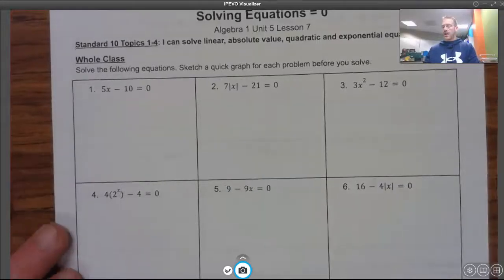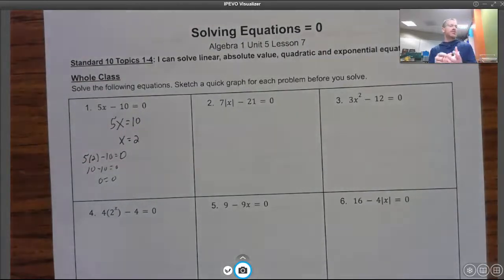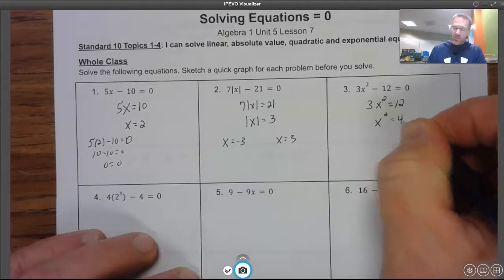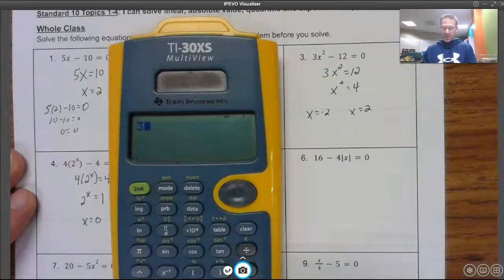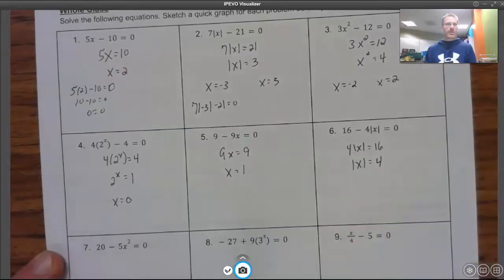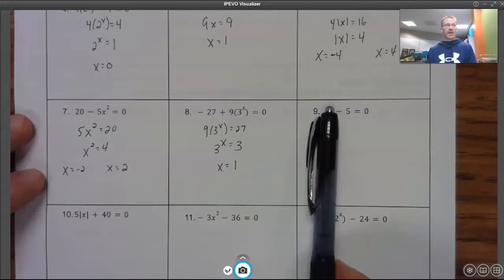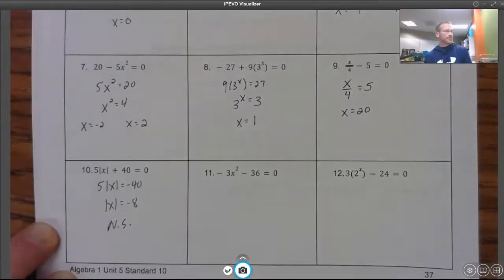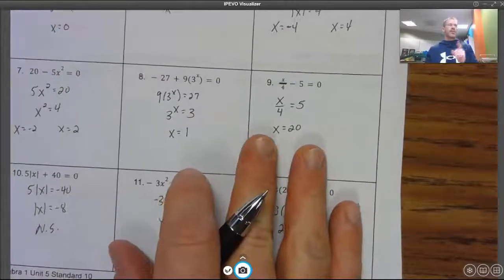Alg1 U5 Lesson 7 Video